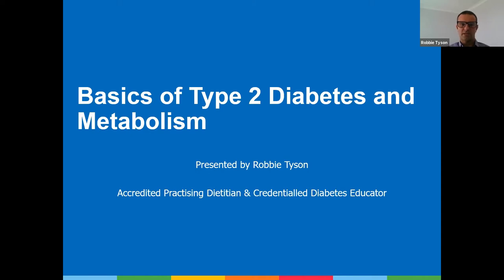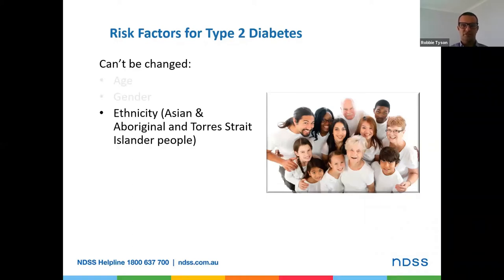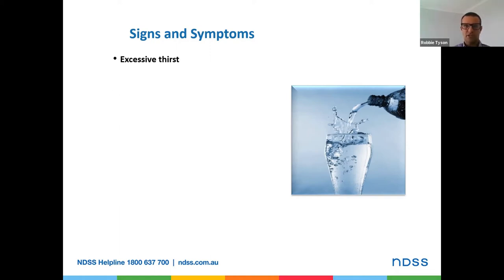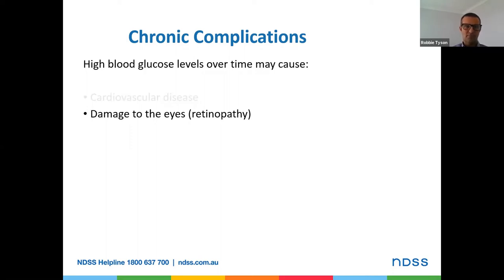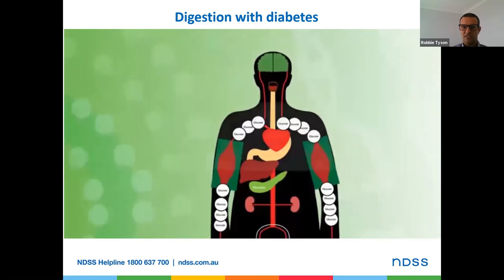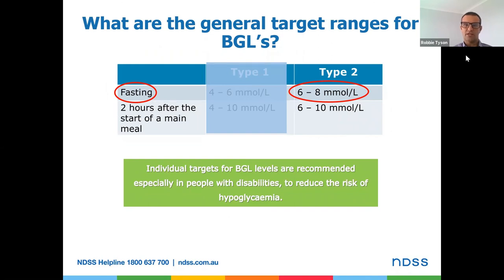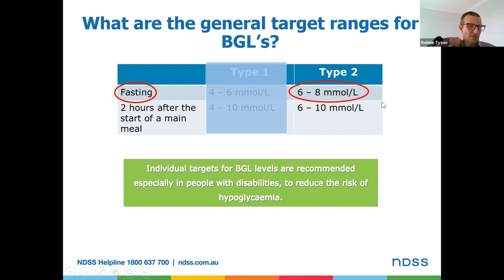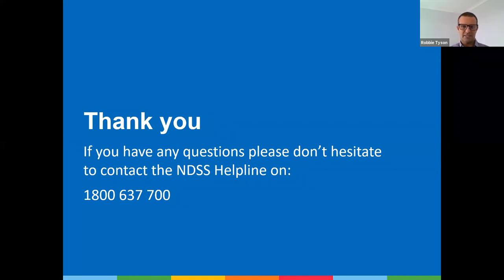Basics of Type 2 Diabetes and Metabolism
This webinar explains the basic physiology of the body both with and without diabetes. It also provides practical management ideas to tackle type 2 diabetes.

Feltman® / Feltmum® is a diabetes education tool developed by the Victorian Aboriginal Community Controlled Health organisation (VACCHO) and Diabetes Victoria.
Feltman® and Feltmum® are registered trademarks of the Victorian Aboriginal Community Controlled Health Organisation and Diabetes Victoria.